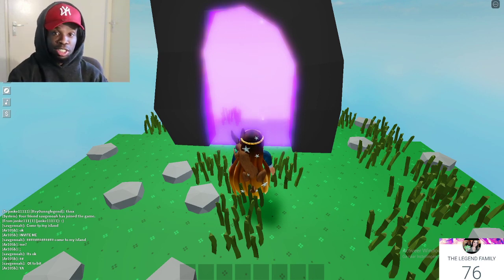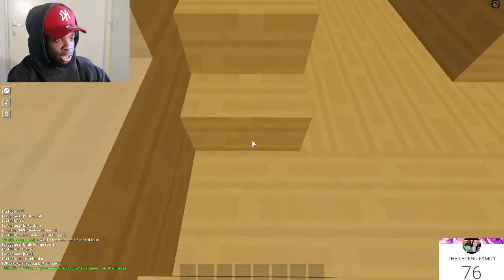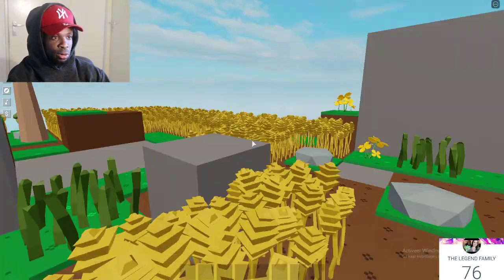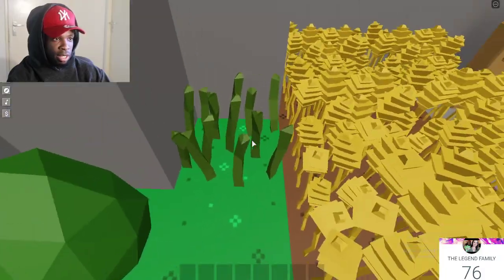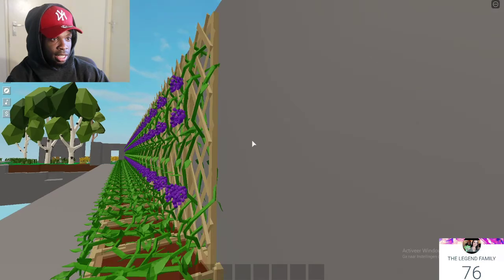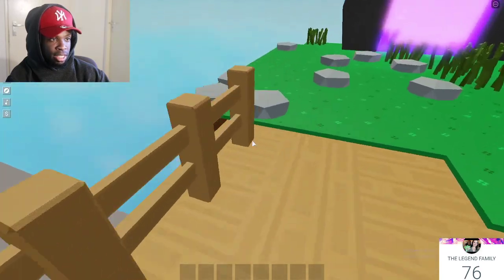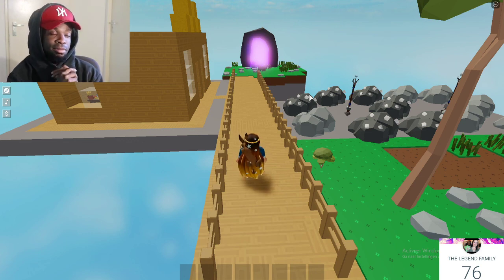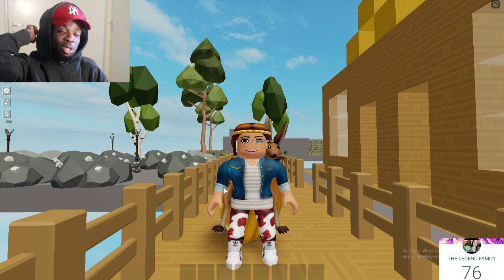I AM REACTING TO THIS PLOT EPISODE 1#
✅CHAT COMMANDS

!username
!build
!splash

But it would be HUGELY appreciated if you dropped a LIKE on the video as it helps out A LOT!!! Last but not least, leave something in the comments section down below and I'll make sure to reply. If you've read this far leave  in the comments so I know you're the real LE